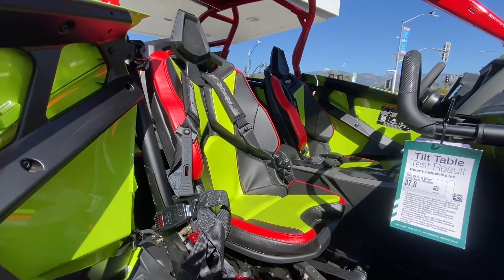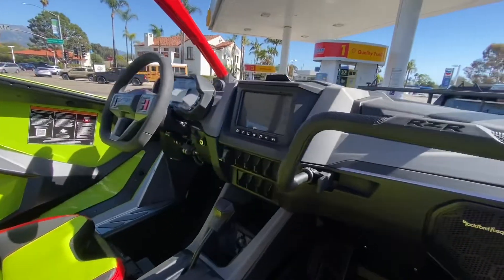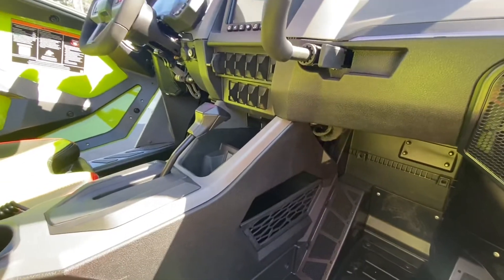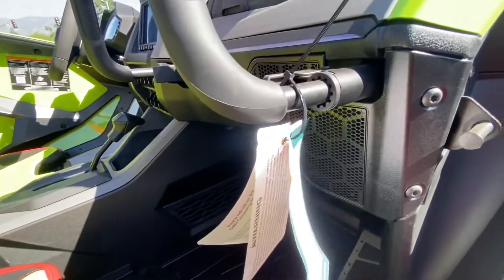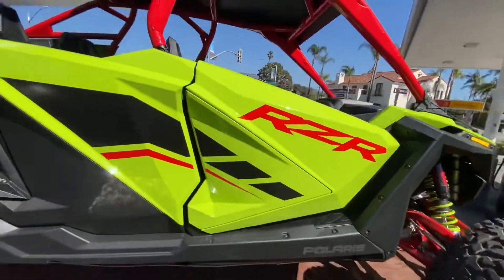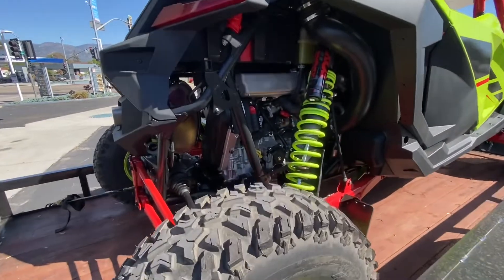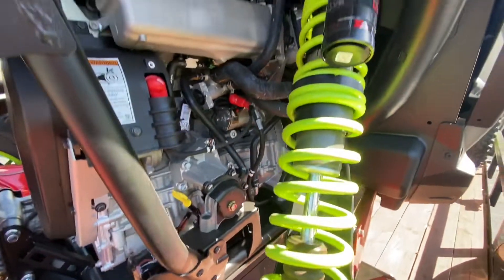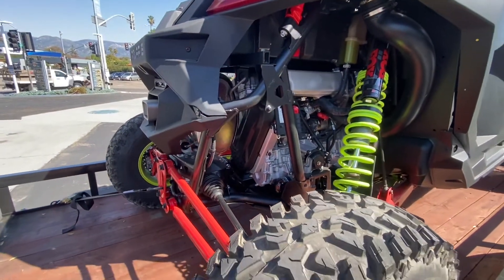2022 pro razor Launch edition￼